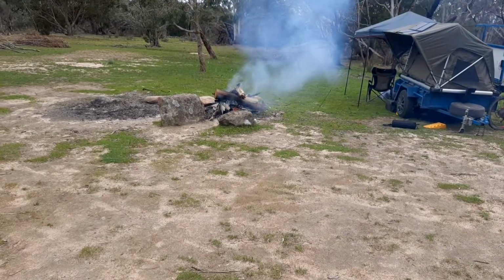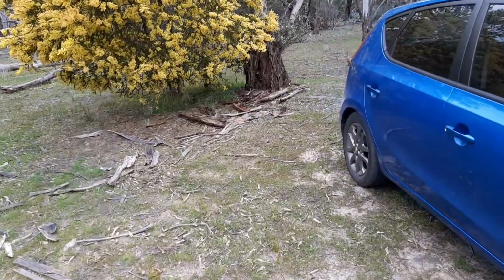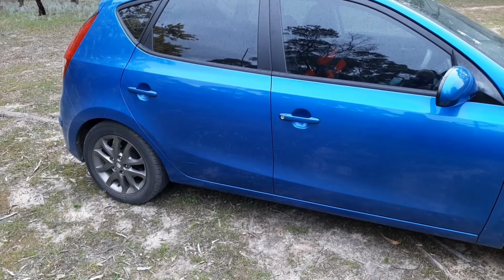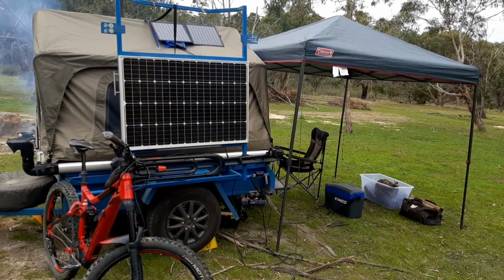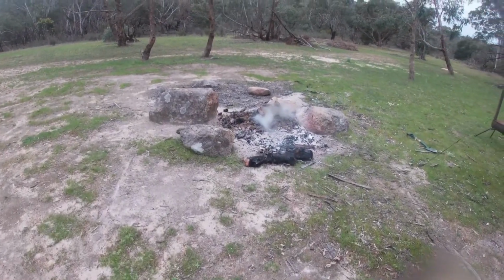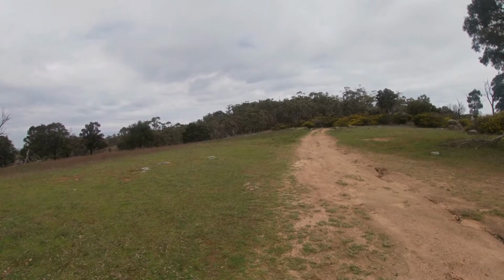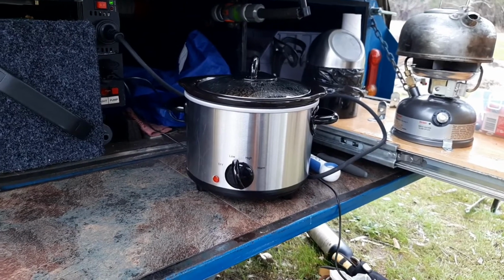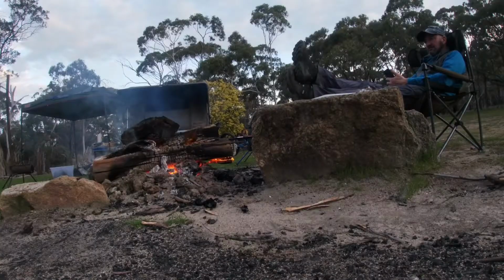Yay, we are allowed to go camping again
Finally out of lock down for us country Victorians so I'm able to get out for some camping to a local spot called Mt Beckworth. Was also able to have a look at the historic town of Clunes with a long history in goldmining and film production.